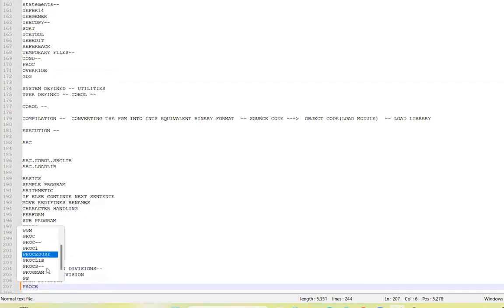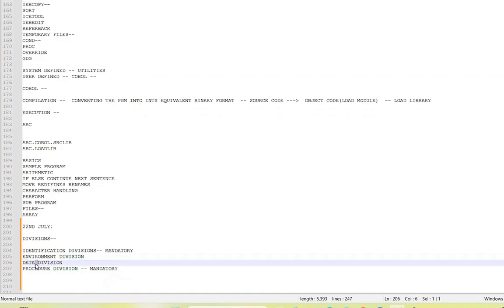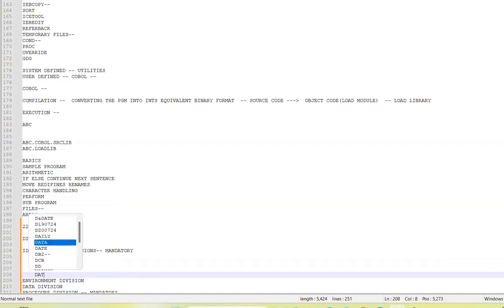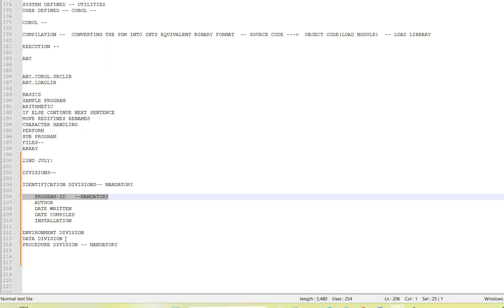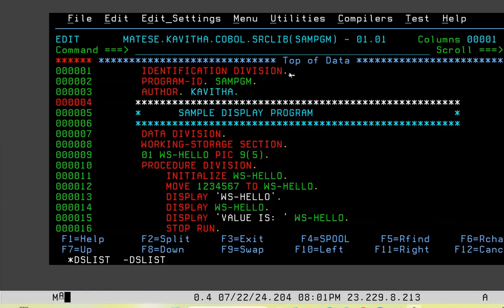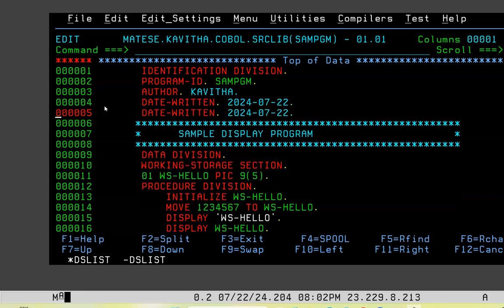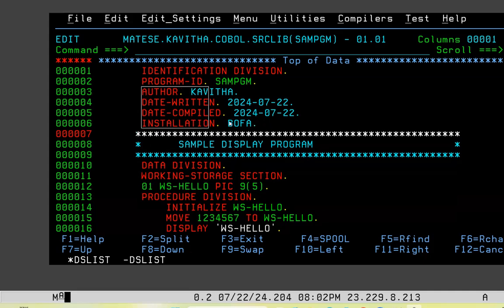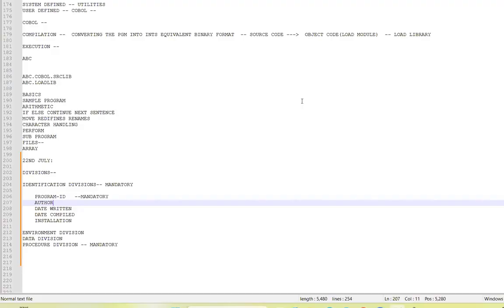What is Identification Division in Cobol || All About Mainframes